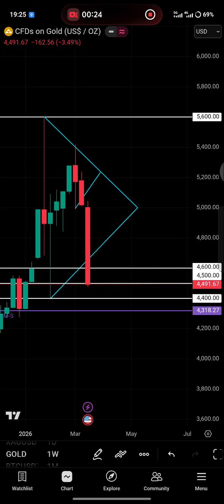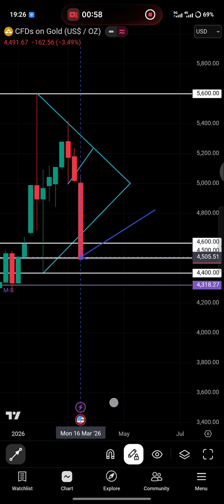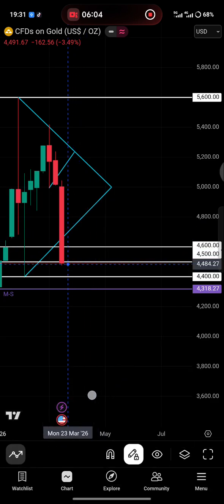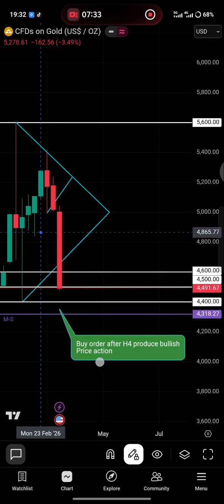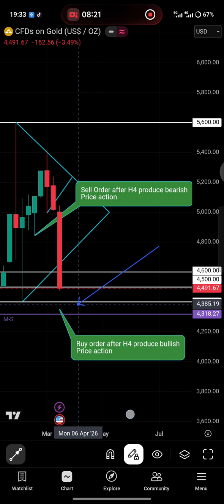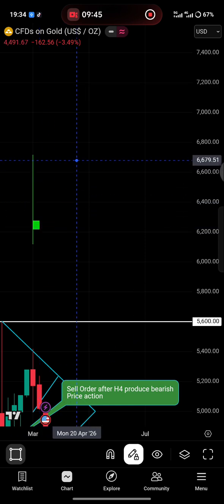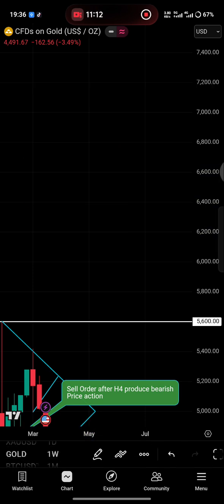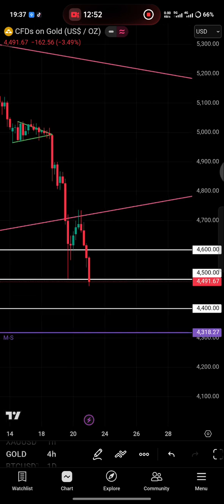🔹22/3/2026 | Gold Chart Analysis📊 | XAUUSD 🏆🪙